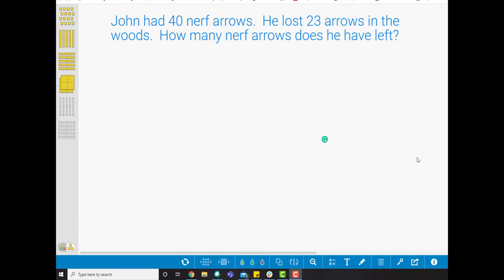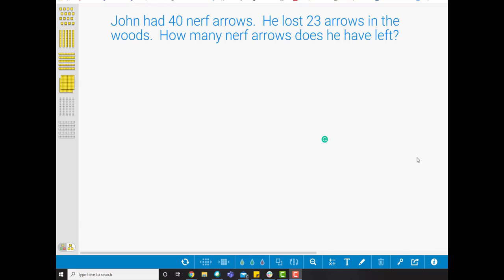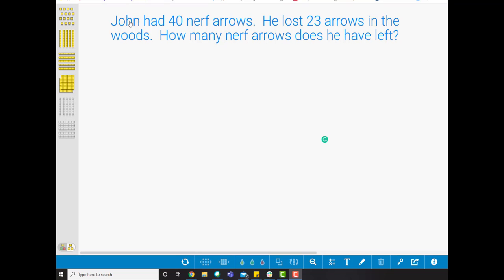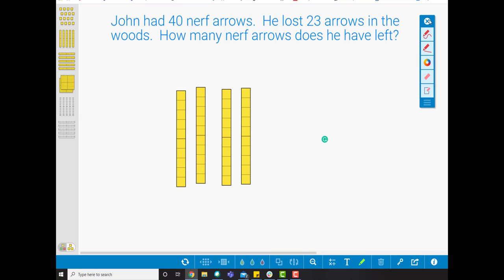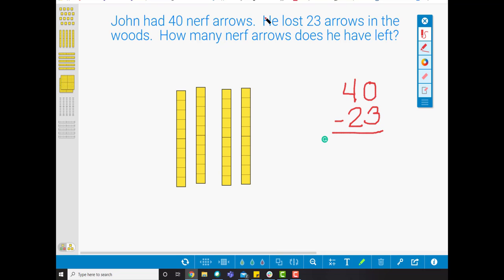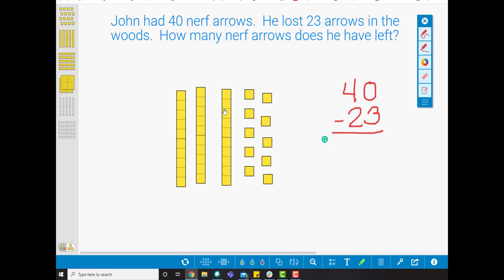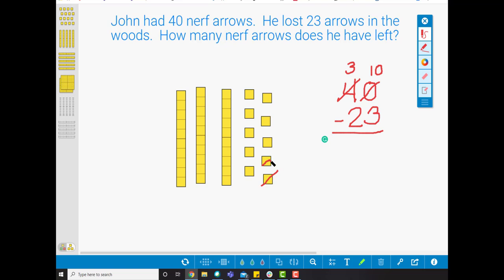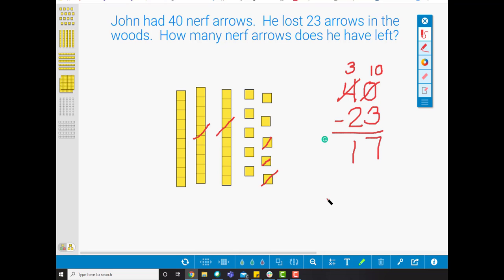Base 10 blocks and the Standard Algorithm